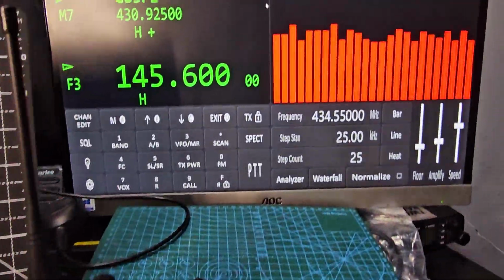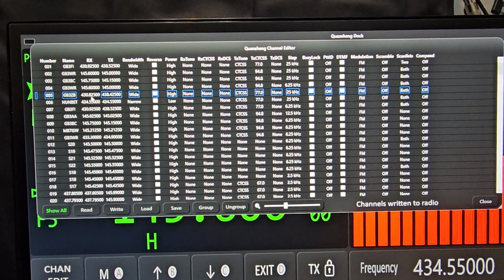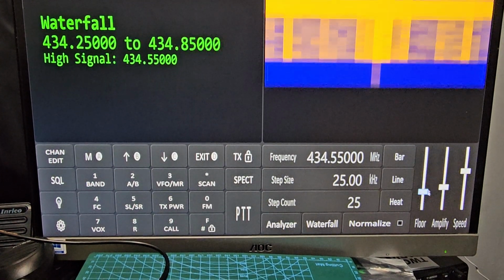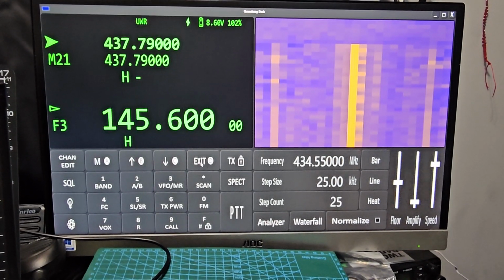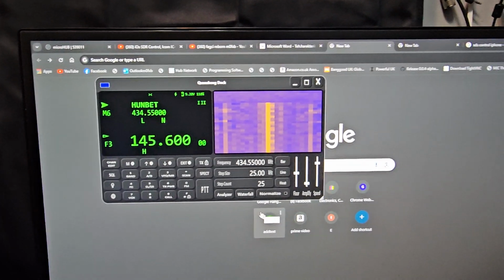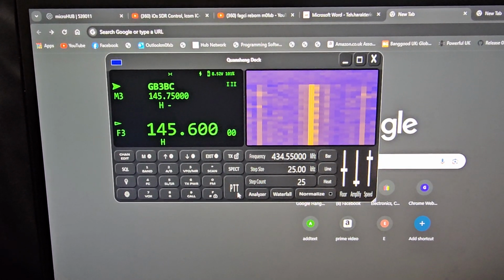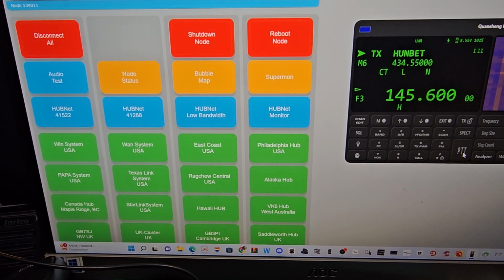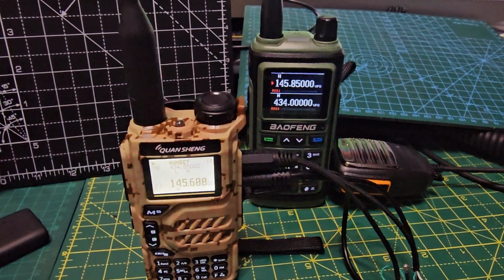Quansheng Dock Learning PC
QUANSHENG DOCK OVERVIEW